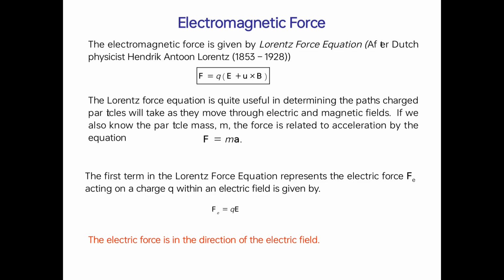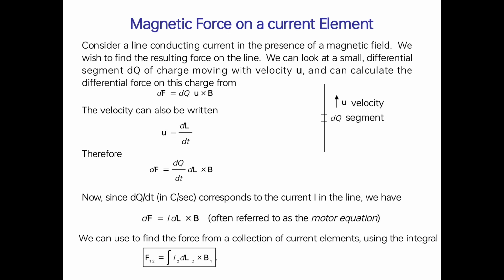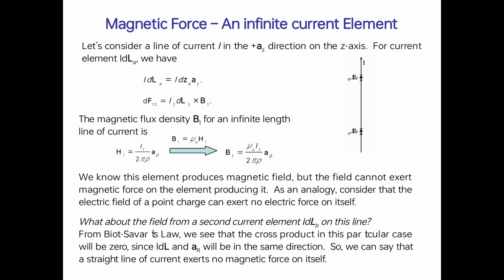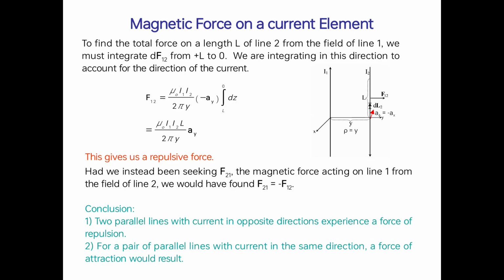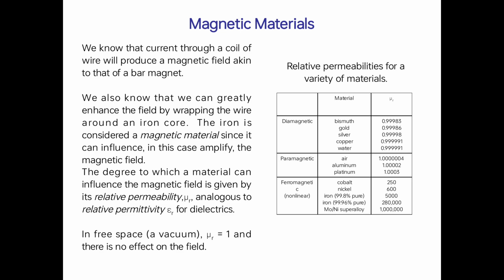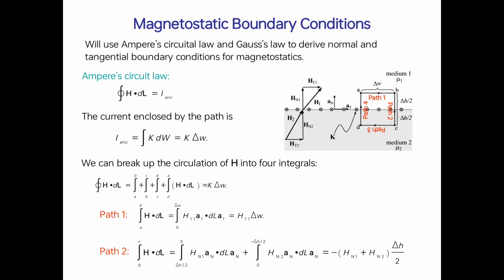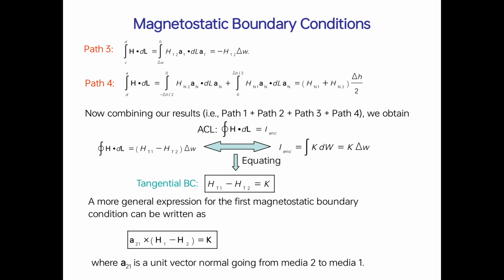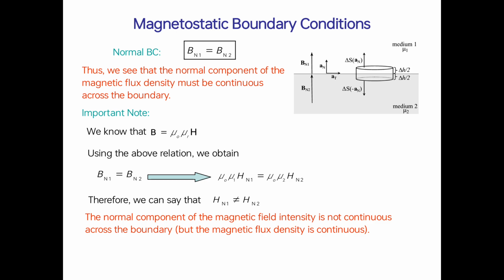Electromagnetic fields - Suriya, Assistant professor